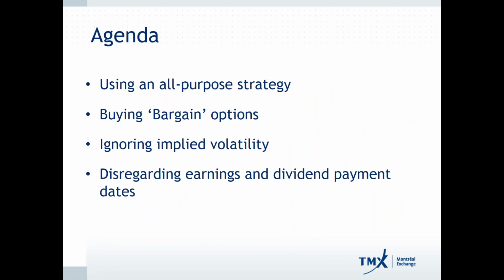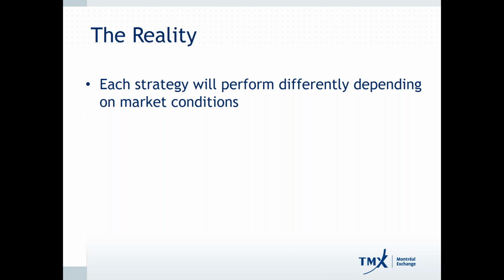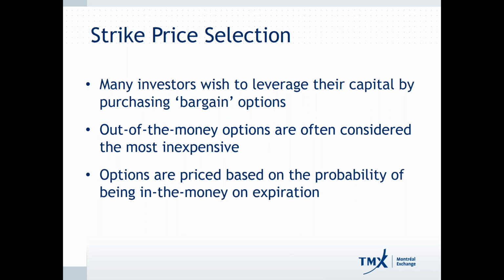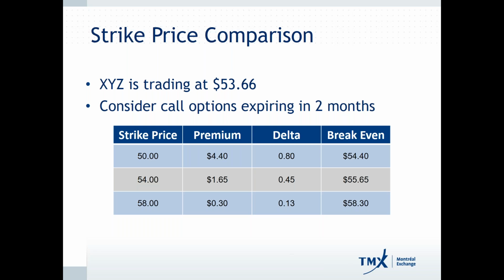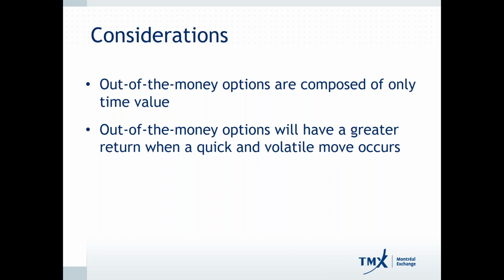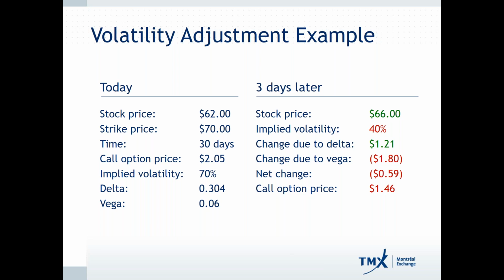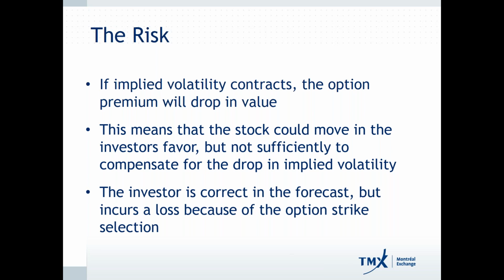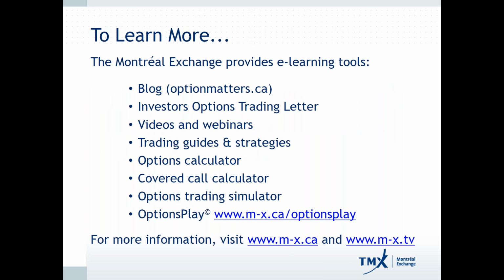Options Trading Mistakes To Avoid with the Montreal Exchange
While it is impossible to be consistently successful at investing, this workshop aims at identifying well-known errors that losing traders commit over and over. Our instructor will explore many of these common oversights, teach you how to identify them and subsequently, avoid them!